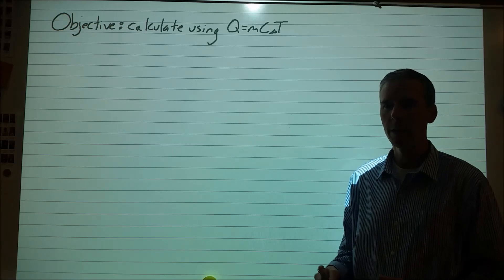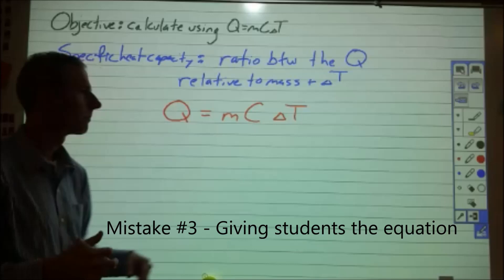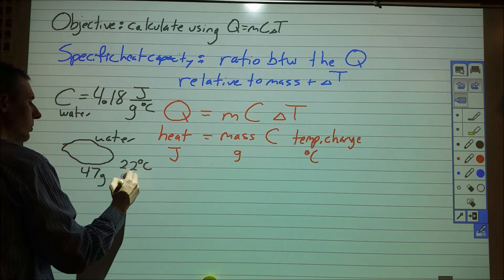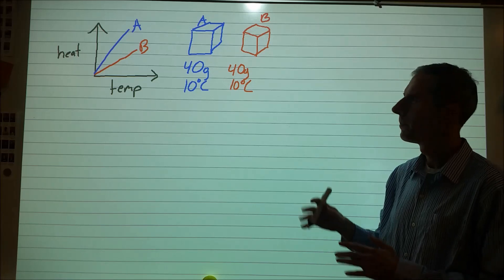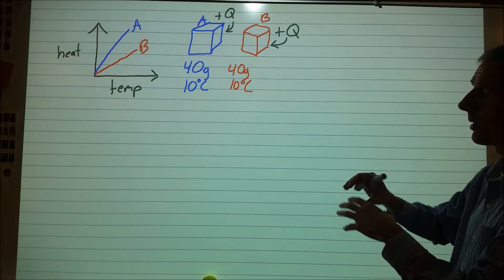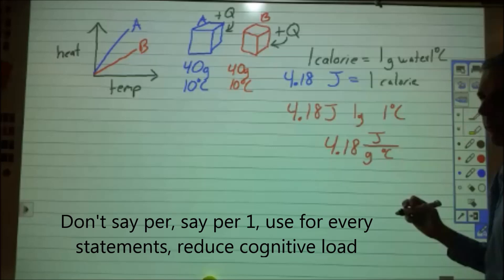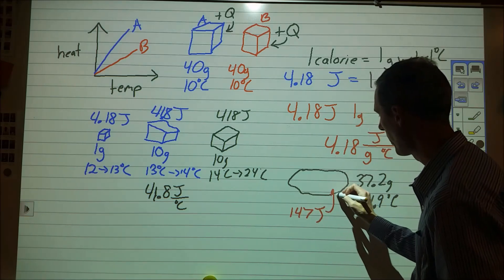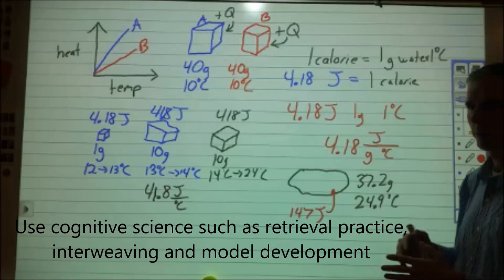Bad Teaching and Good Teaching - examples of how to use cognitive science in teaching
I show two approaches to teaching specific heat capacity in a chemistry class where students should end the lesson by completing some calculations on a worksheet.
In the first lesson I show students the definition and equation before a sample calculation.
In the second lesson I show how to prepare students to work on solving a new problem without a sample to work off which allows them to learn how to do problems by starting with what they know and what they do not know yet.  This allows them to practice reflection, organization and other metacognitive processes that lead to better learning and retention.
I recently read Intentional Interruption, Make It Stick and What Does this Look Like in the Classroom for books that show teachers how to use cognitive science to their students' advantage.
If you're a student it would be worthwhile to study cognitive science and start changing your approach to learning and review.
Some basic tenets are that the more challenging the thinking is for the student the more valuable and permanent the learning will be.  Retrieval practice allows students to practice retrieving information from their brain and this strengthens their knowledge (if they feel unprepared for a test this is often what was lacking).  Interweaving is when you practice using a varied approach.  Instead of studying the same thing again and again, study a variety of topics.  This makes the studying more challenging and research shows this to be more effective in understanding and permanence.  Repetitive practice is over-rated and just gives the illusion of superior learning.